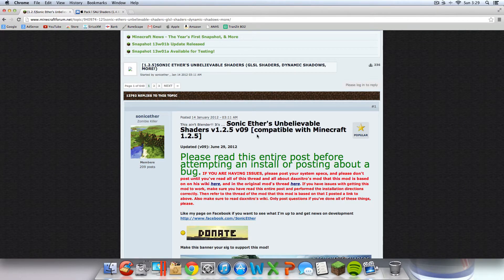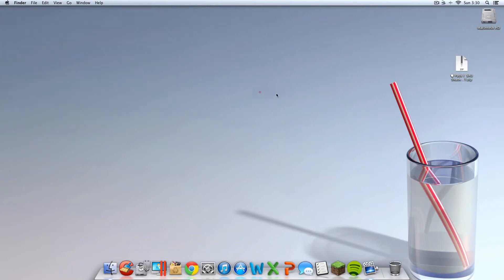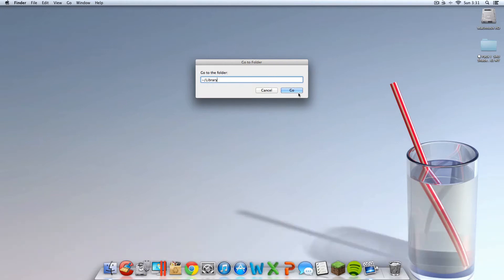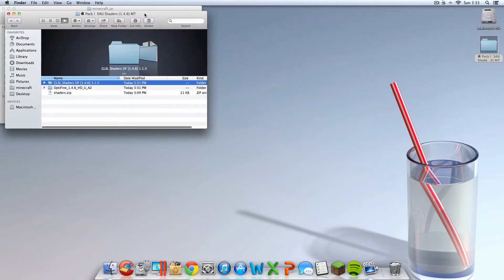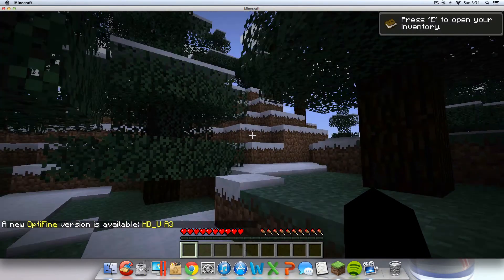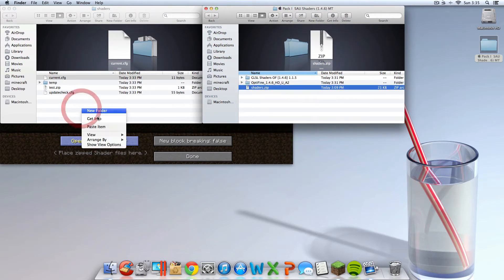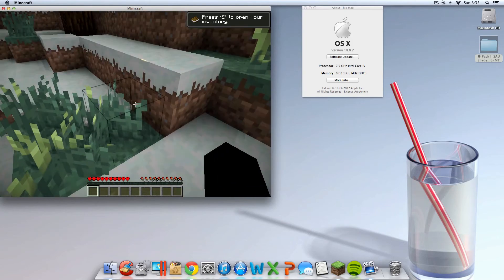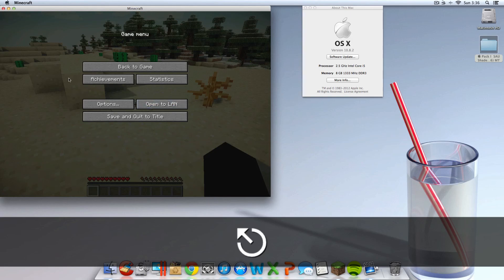 1.4.6 How To: Install Sonic Ether's Unbelievable Shaders Mods Minecraft Mac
Today's Subscriber Question: Should I Begin A Lets Play Series w/ Mods or Do Mod Reviews/Spotlights On Less Popular, High Potential Mods???

In this video I showed you how to install SinglePlayerCommands (SPC) 1.4.6

Troubleshooting:
1. Did you delete META-INF???
2. Have you had mods installed before? If so did you force update?
3. Follow the instructions step by step! Sorry I go fast :/
4. Don't leave a comment saying "It Crashed" unless you try a second time :)
5. Once Again Did You Force Update!!!?